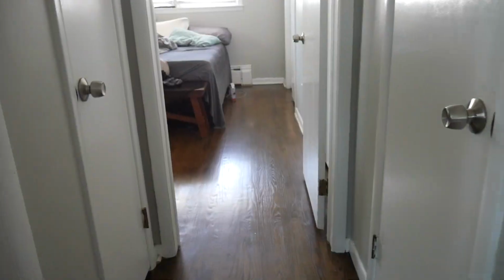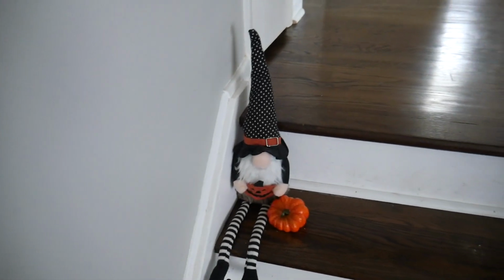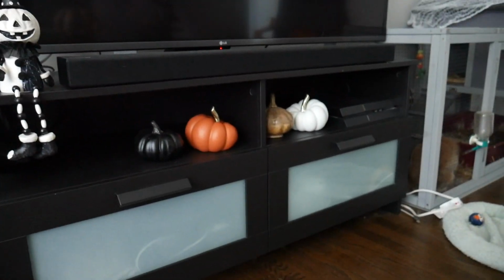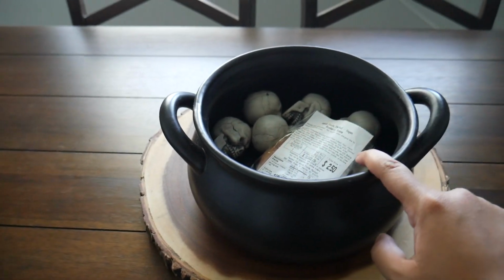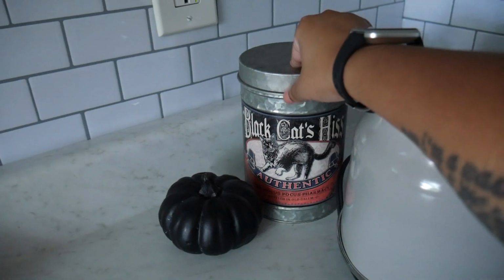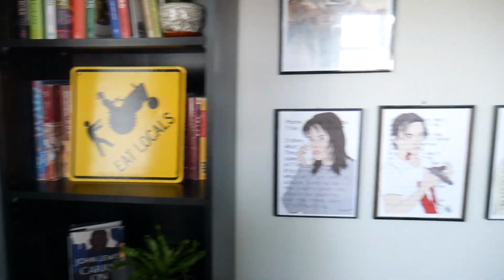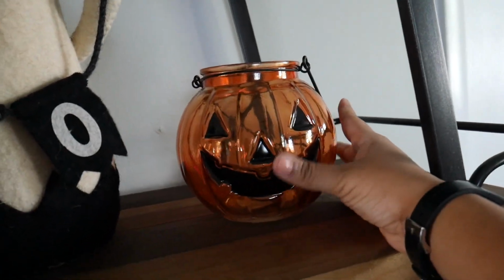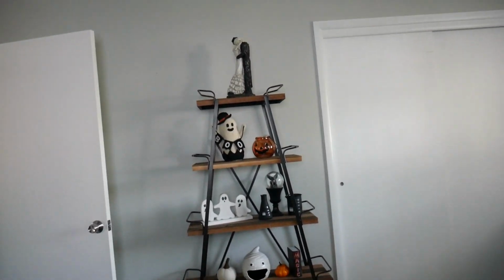MOVING VLOG EP. 09 | AUTUMN/HALLOWEEN DECOR TOUR! 🍁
Here is a full house tour of all my autumn/halloween/fall decorations lol. Yayyyy! Favorite time of the year. What do you think?

love, sarah

MY ETSY SHOPPE:

$20 OFF UBEREATS:
code eats-saraha34765ui

(or code TRADEUP50 at checkout)

SAVE  UP TO $40 OFF YOUR FIRST DAILY HARVEST ORDER:
(or code PIESNPROSE at checkout)

F.A.Q.
What camera do you use? Panasonic LUMIX G7 4K
Where are you from? NYC

🎵 Track Info:
Title: Coffee Dreams
Artist: Le Gang
Genre: Hip Hop & Rap
Mood: Calm